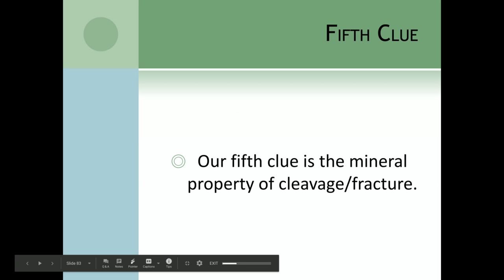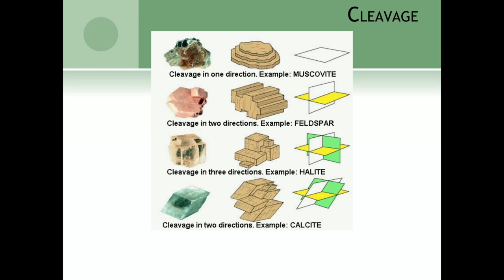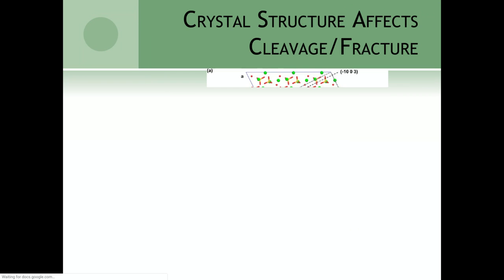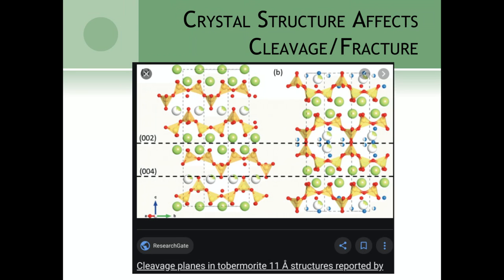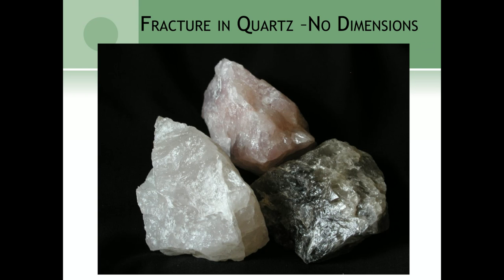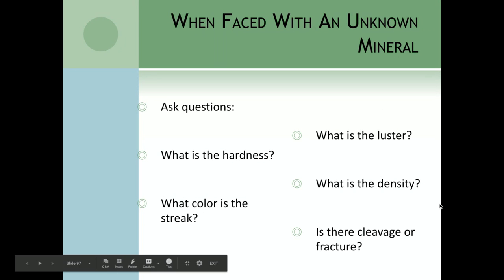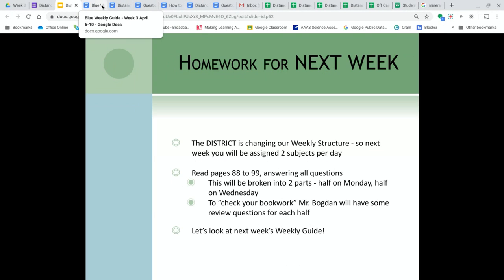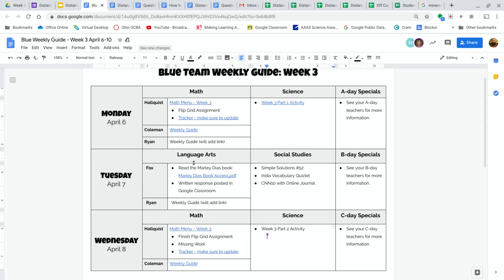Minerals Lesson 10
Our final property and sneak preview of some changes to your work week.